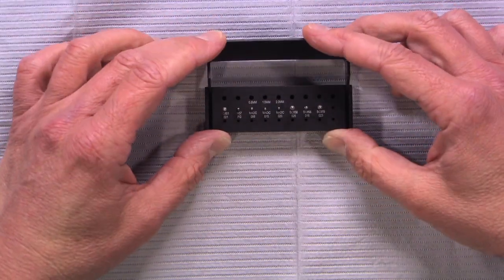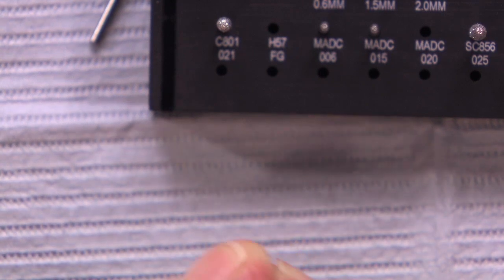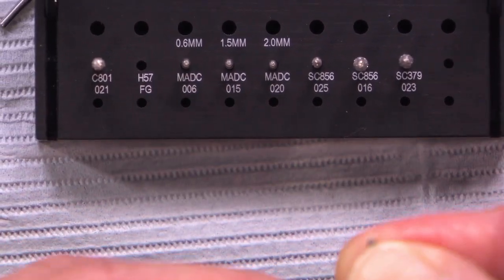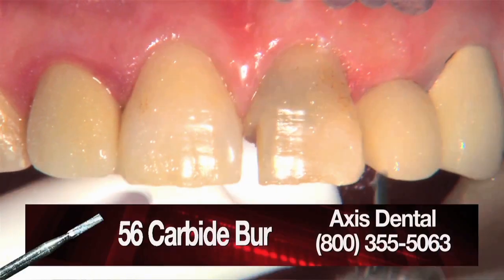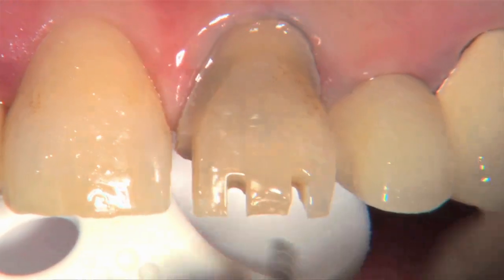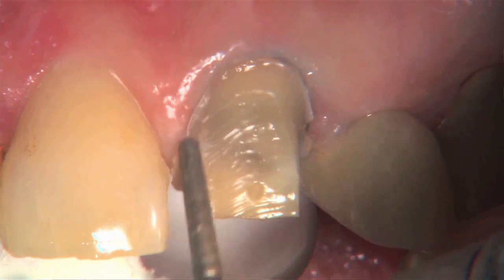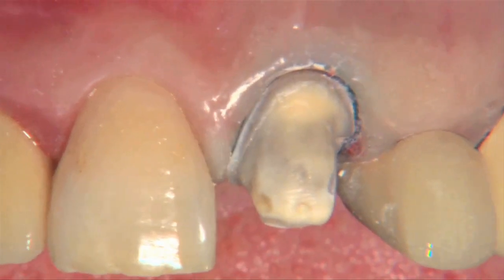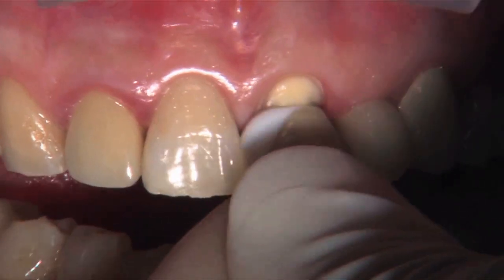Case of the week: Detailing the Reverse Prep Technique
Dr. DiTolla explains the Reverse Prep Technique. Originally aired on Chairside Live episode 86